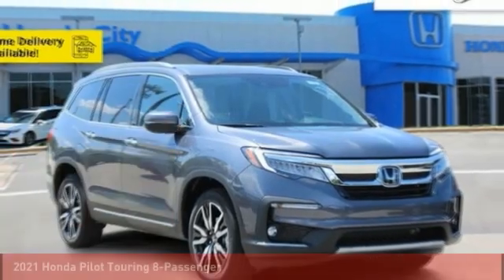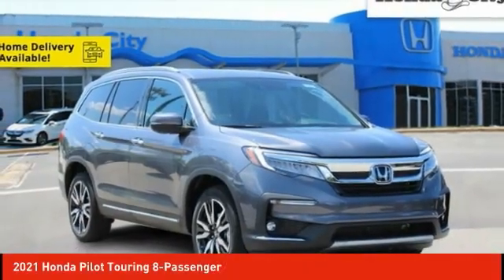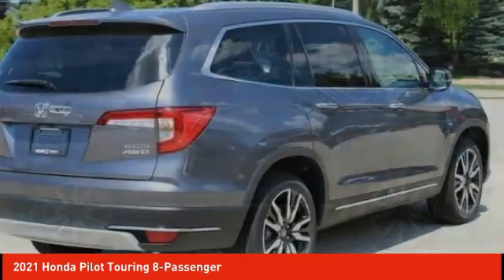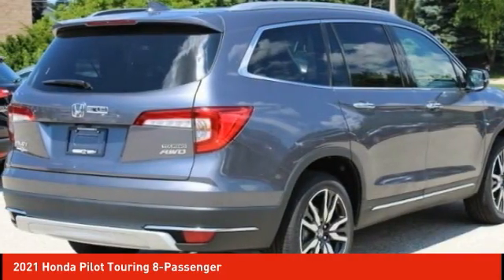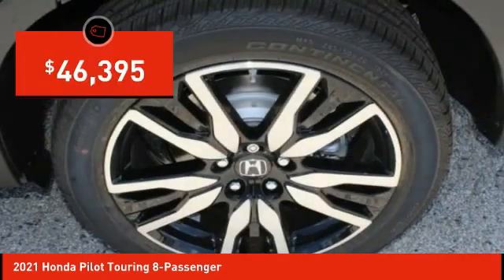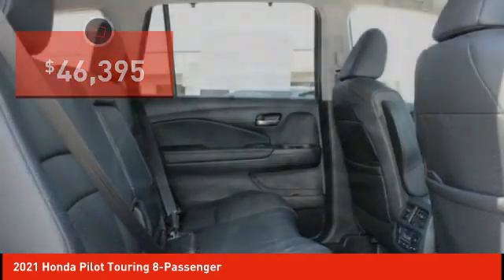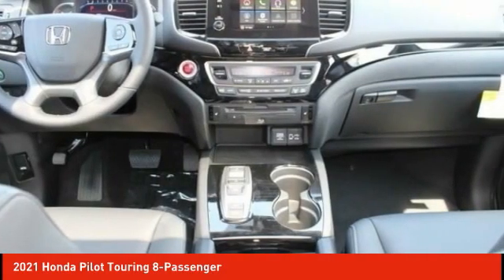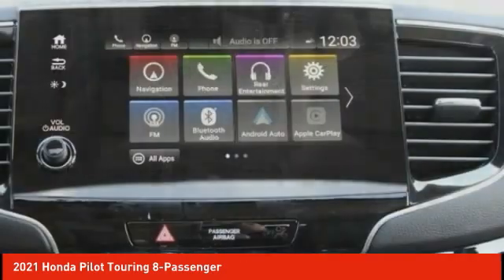2021 Honda Pilot Schlossmann Honda City Inventory 11275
2021 Honda Pilot Touring 8-Passenger

3450 South 108th St.